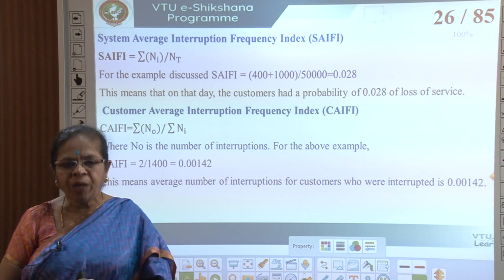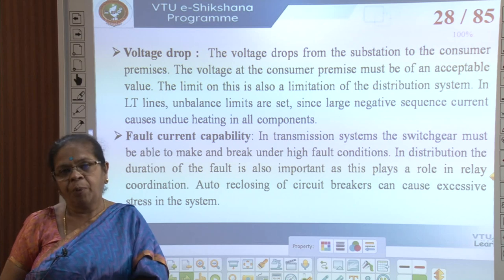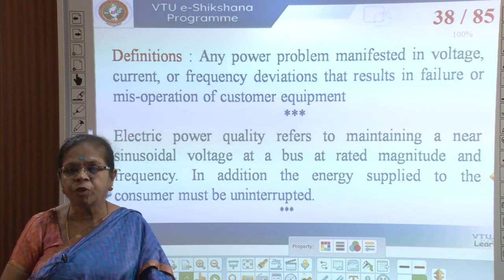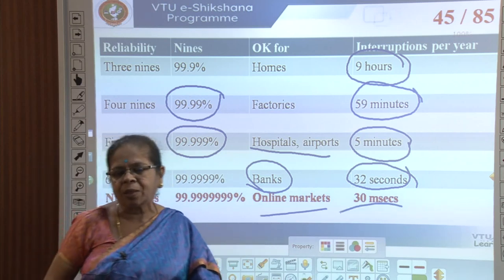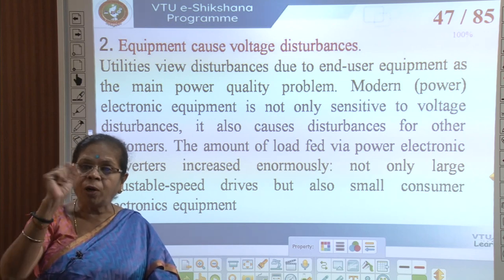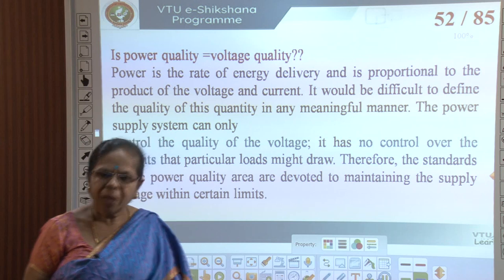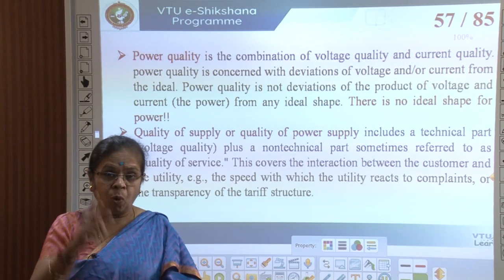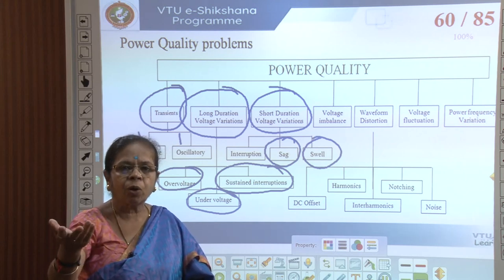Module 5 -- Lecture 07